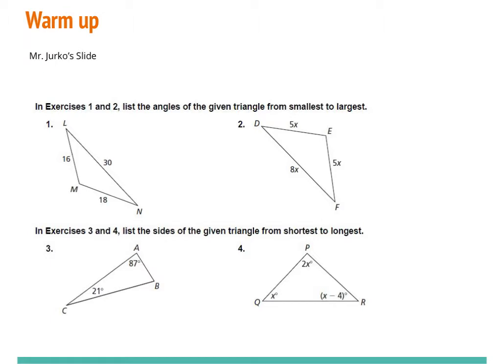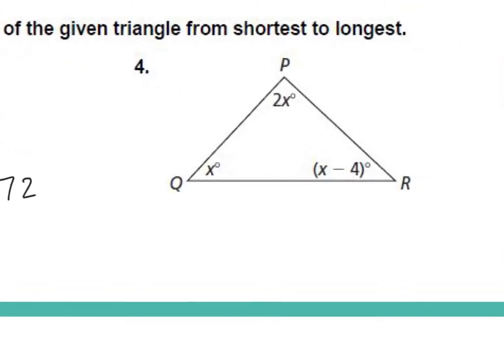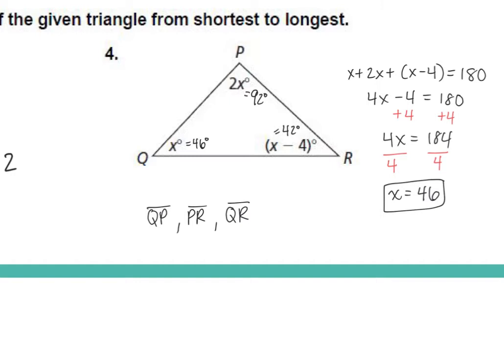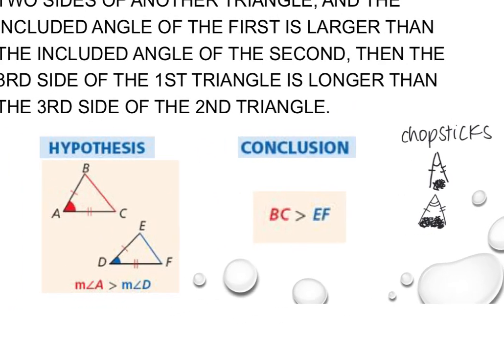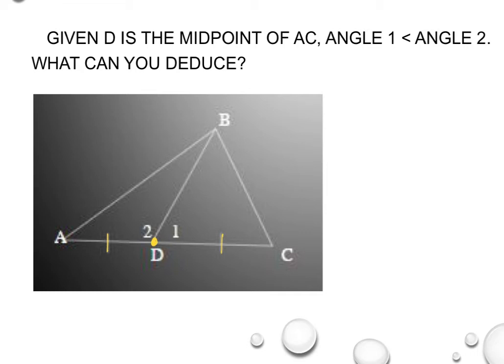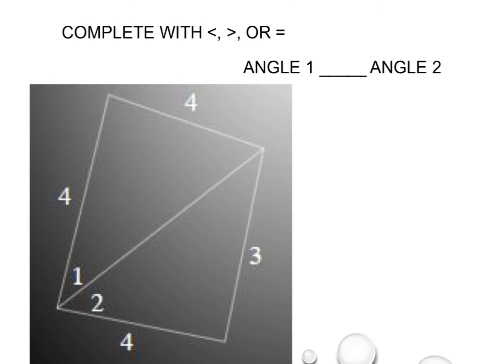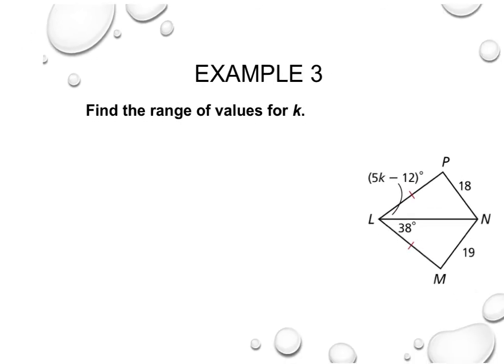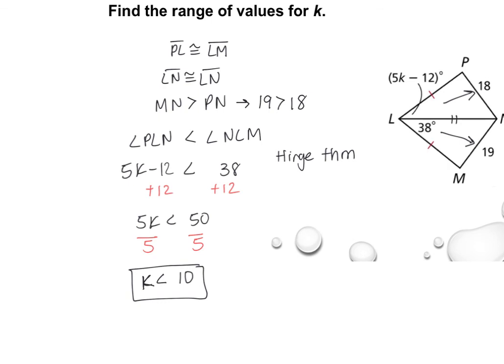Geometry Lesson 6.6 Teacher (updated)